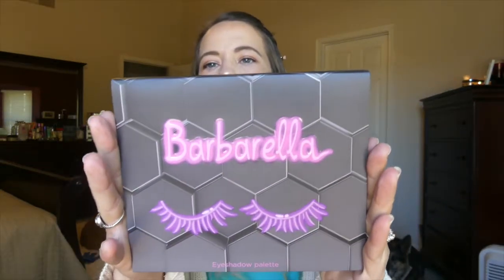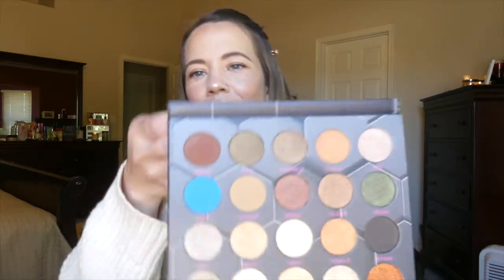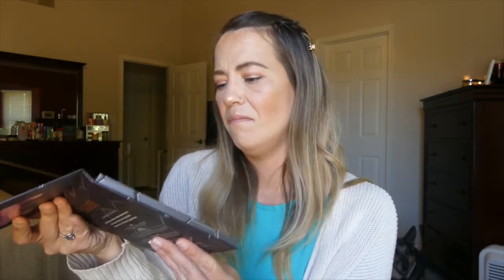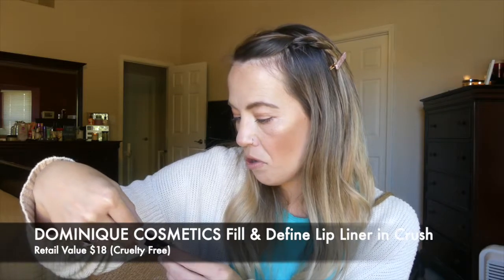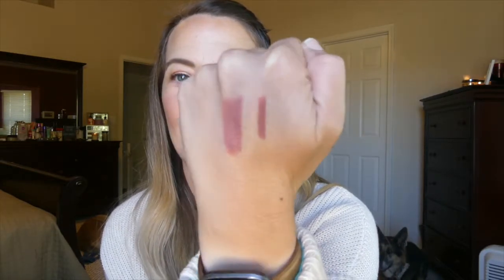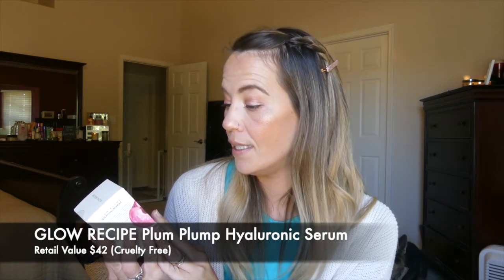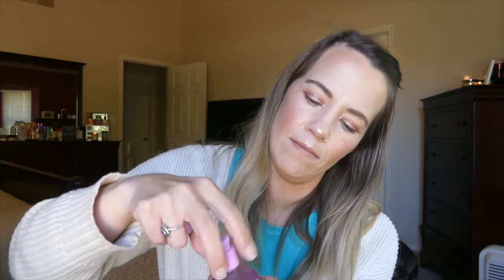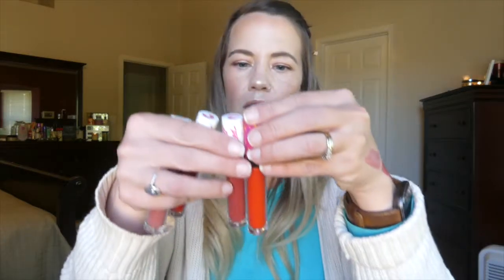What the heck is this?? | Boxyluxe | March 2021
Today we're opening our Boxyluxe for March 2021, and all I can say is WOW! I'd love to know what you thought of this box??